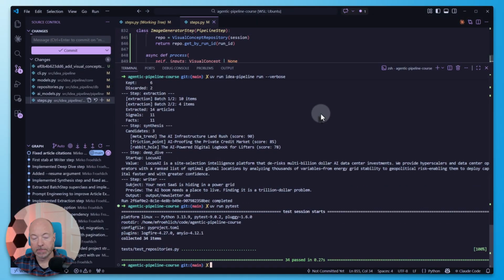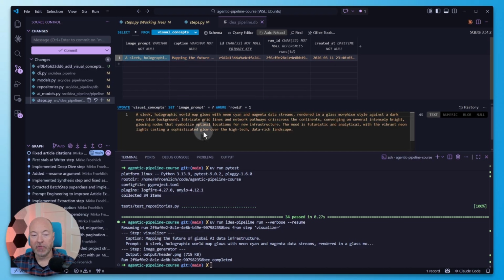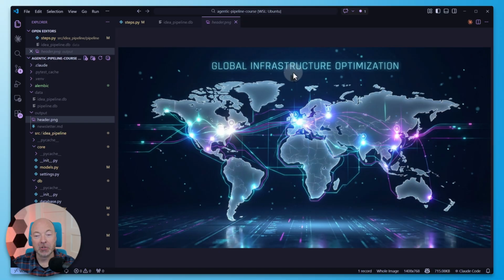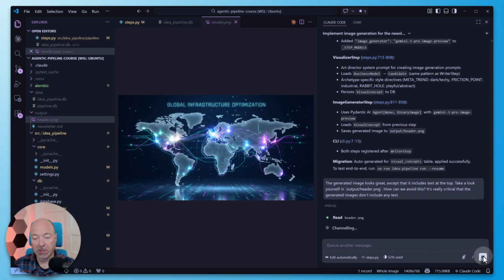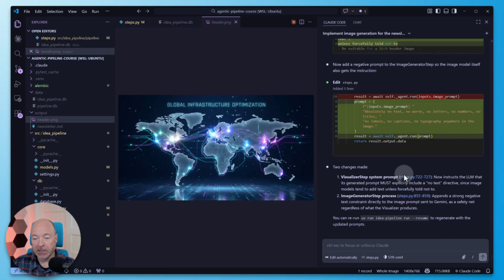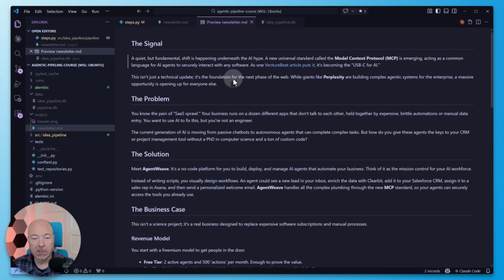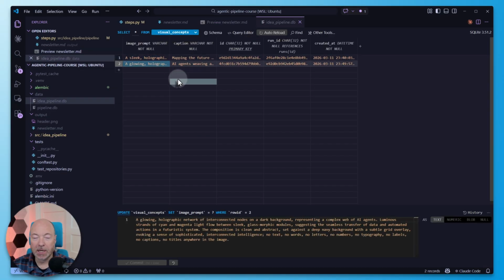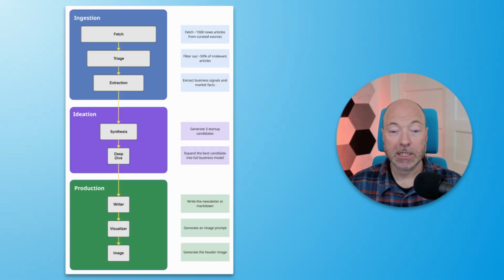Image - First Run & Improvements (Agentic Pipeline #28)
Our first image comes out with unwanted text baked in. I use the model's own vision to confirm it, then reinforce a no-text rule in both prompts to get a clean result. This completes the end-to-end pipeline.